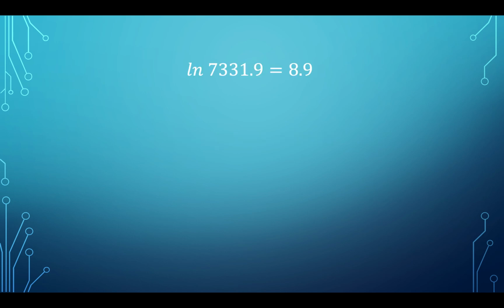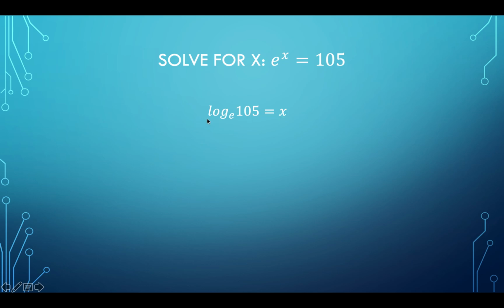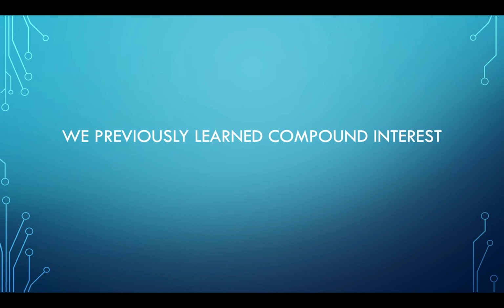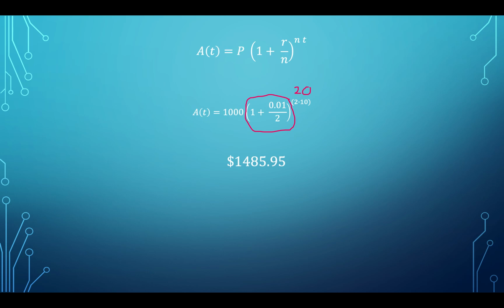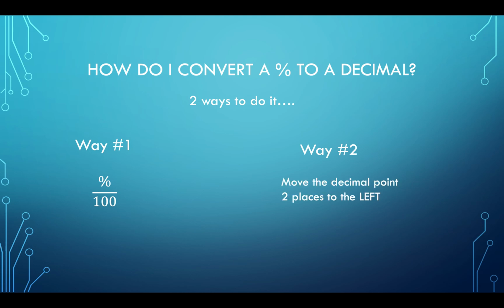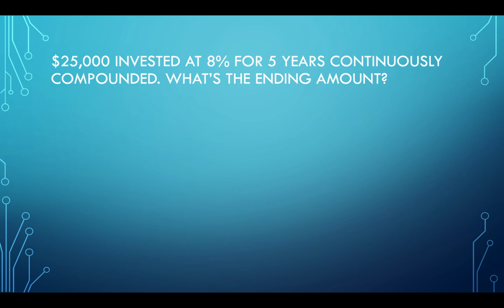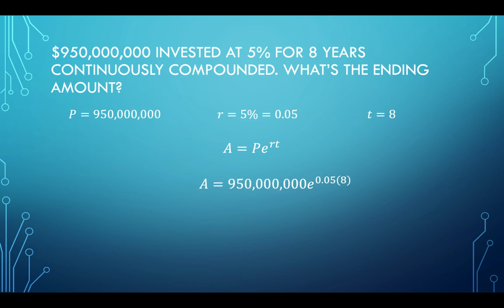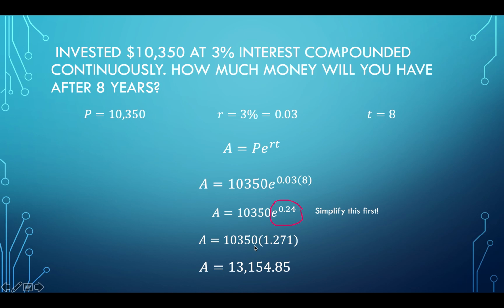Continuously Compounded Interest